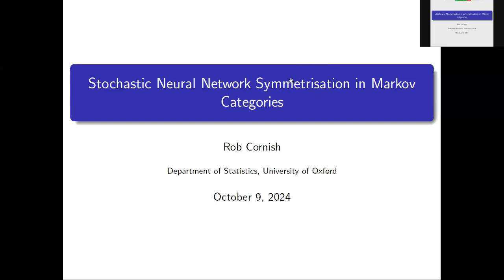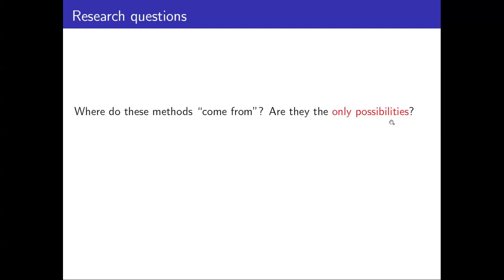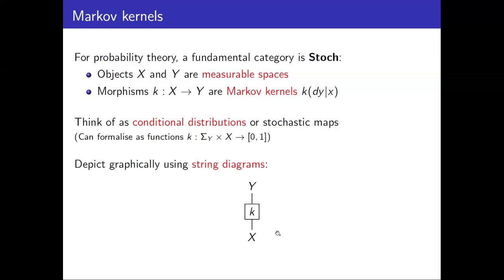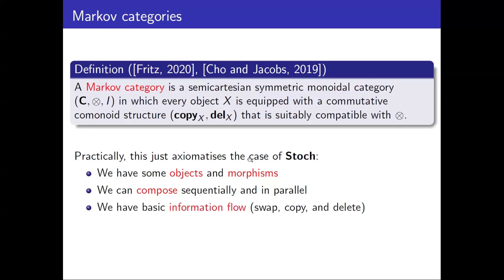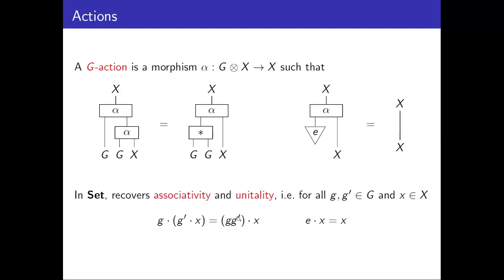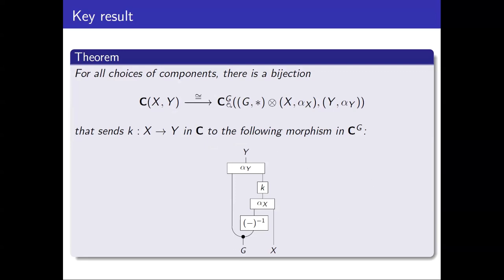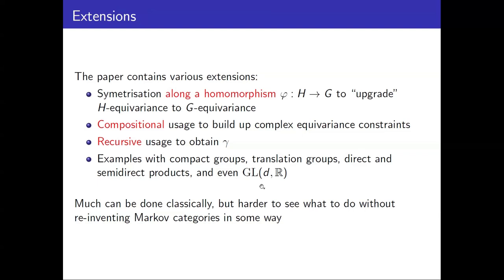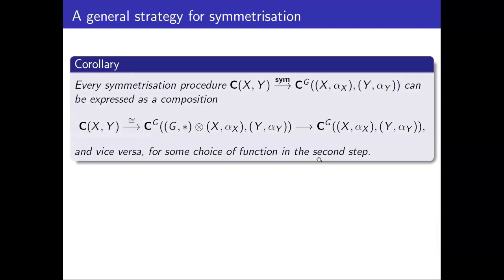9 October 2024: Rob Cornish (University of Oxford)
Stochastic neural network symmetrisation in Markov categories

Abstract:

For data that exhibit symmetries, it is often of interest to parameterise a neural network that is invariant or equivariant with respect to some group actions.  Recently there has been interest in doing so via symmetrisation techniques. In contrast to intrinsic methods, which enforce equivariance at each layer of the architecture, these approaches start with a model that is unconstrained and then modify it in some way to become equivariant.

In this talk, I will present my recent paper [1], which provides a general theory of neural network symmetrisation using the framework of Markov categories. Its central result characterises all possible symmetrisation procedures with considerable generality, requiring essentially no assumptions on the groups, actions, and neural network architectures involved. This recovers all existing symmetrisation methods as special cases, and also extends to provide a novel methodology for stochastic models, a problem that had not previously been considered. Moreover, by using Markov categories (with which I will assume no previous familiarity in this talk), the resulting theory becomes highly conceptual: low-level technical details are abstracted away, and significant parts may be expressed visually via string diagrams in a way that more closely resembles a computer implementation. I will also describe some recent follow-on work that applies stochastic symmetrisation at scale for equivariant diffusion modelling, obtaining significant empirical benefits over previous baselines on molecular generation tasks.